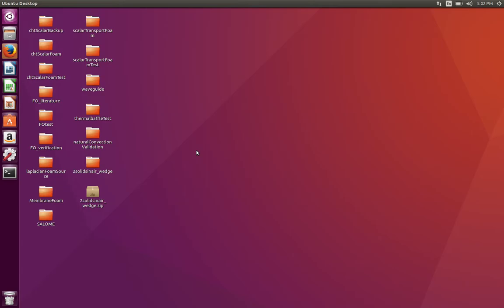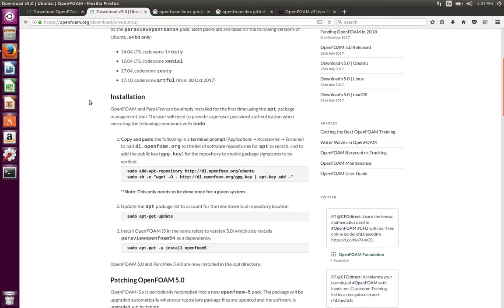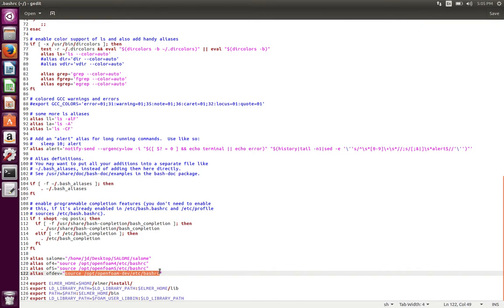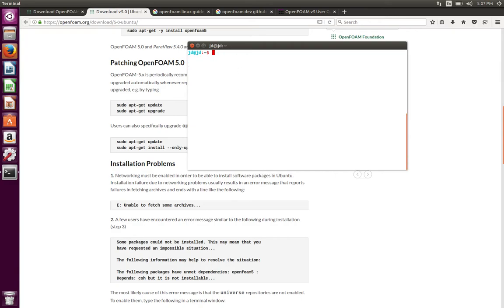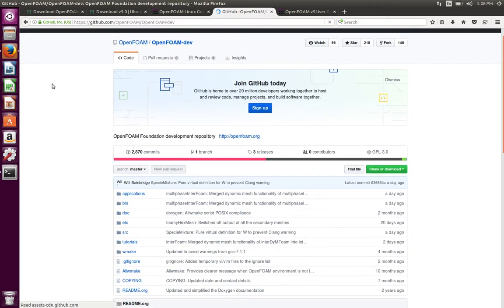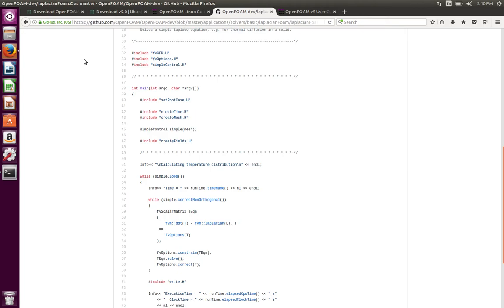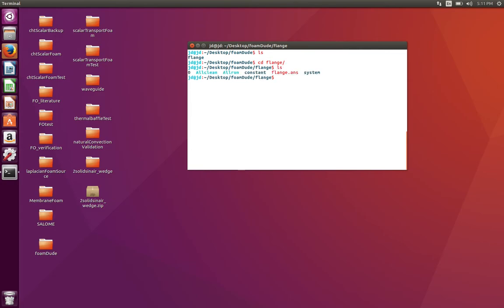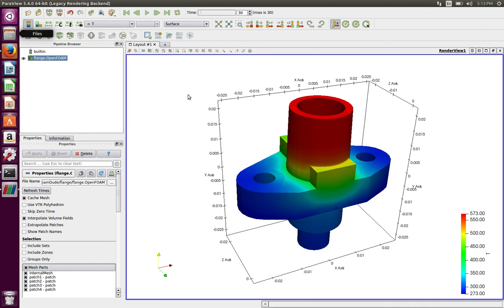OpenFOAM: Installation, Introduction and First Simulation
The video introduces viewers to OpenFOAM, an open source CFD platform.